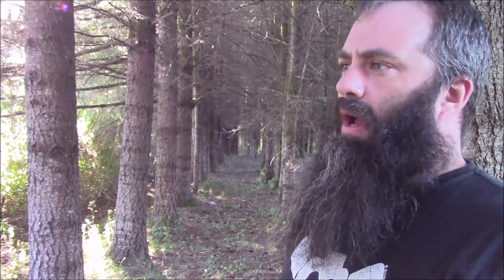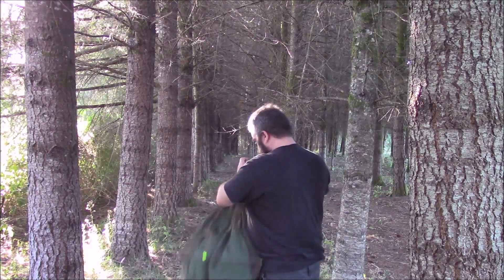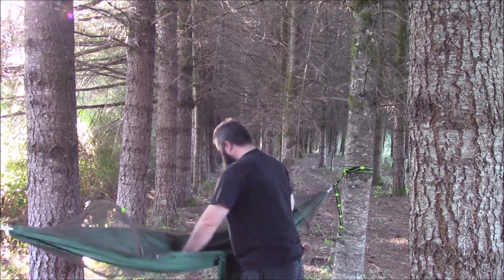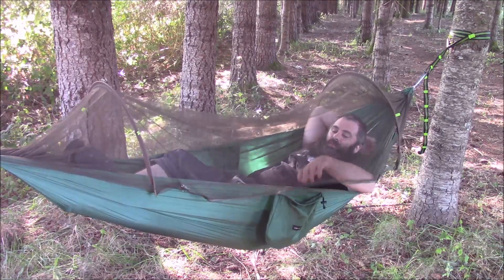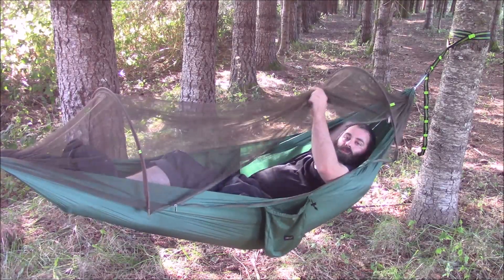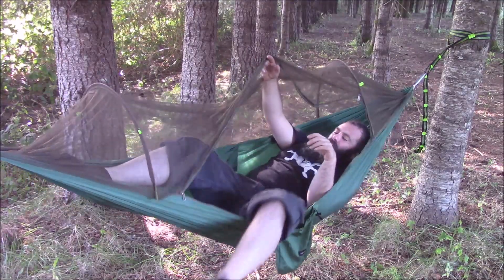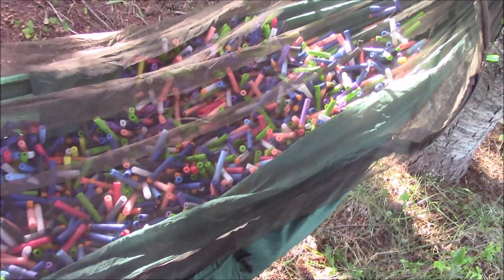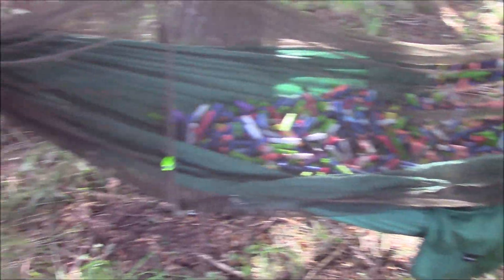Netted Hammock Review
Figures...took so long to get the video out that they are out of stock...but here is the link!

Merch Video!

CaptainXavierNerf

Mailing Address:
Chaylo Laurino

 Alterations: spliced.